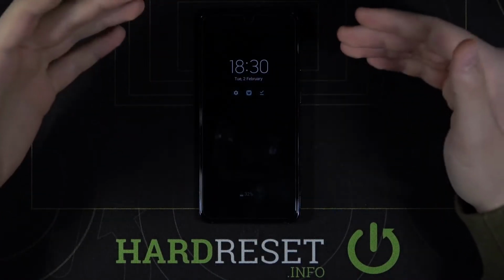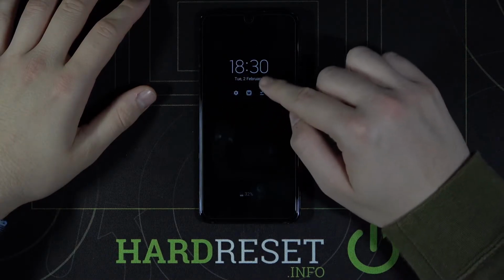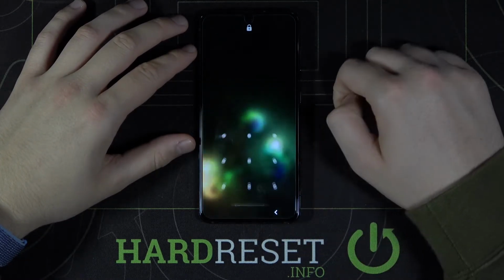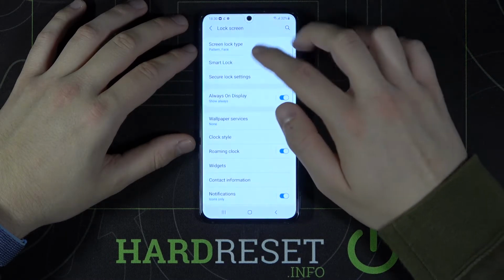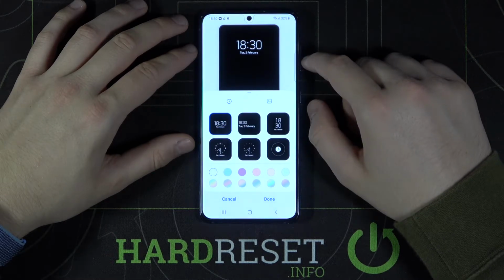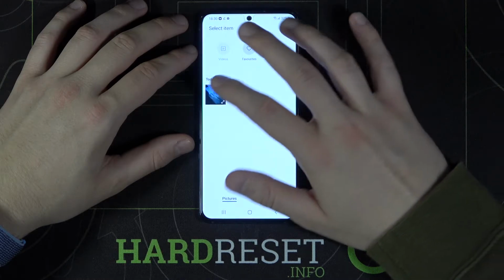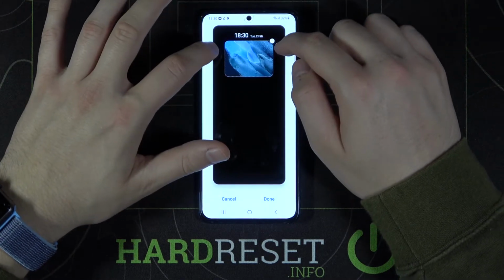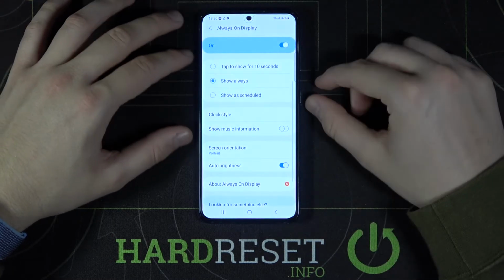How to Change Always on Display Theme in Samsung Galaxy S21?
If you are looking for more info about Samsung Galaxy S21 check our
Always on Display, also known as AOD, is an option that displays information on a blank screen. You can configure it in various ways, and there are a lot of them in the Samsung Galaxy S21. Here we show how to change the AOD Theme.

How to Set Up Always on Display Theme in Samsung Galaxy S21? How to Adjust Always on Display Theme in Samsung Galaxy S21? How to Switch Always on Display Theme in Samsung Galaxy S21?